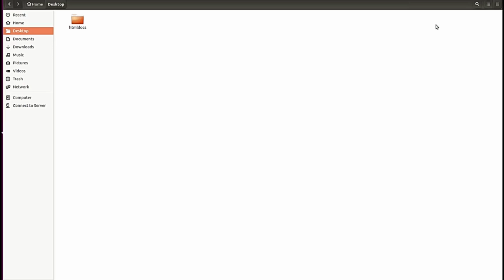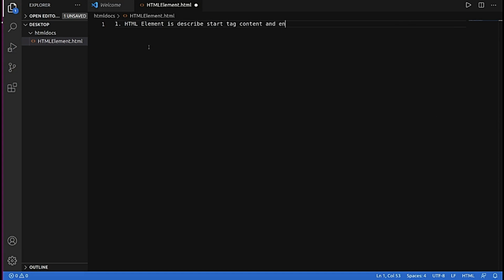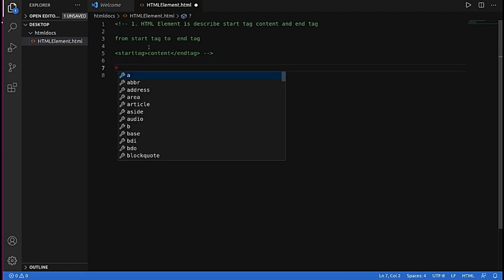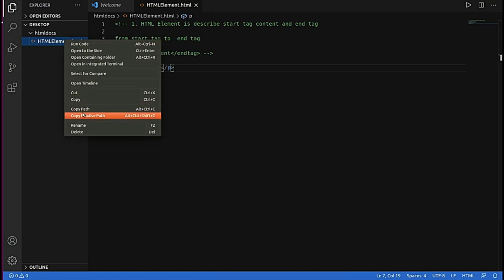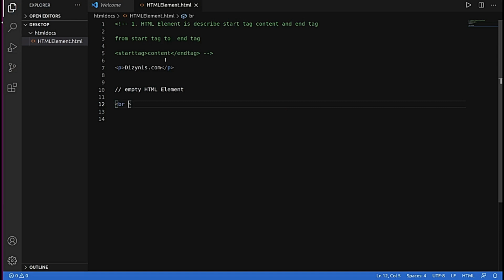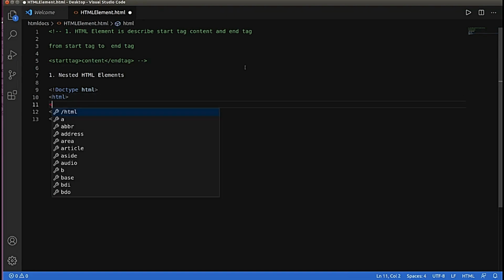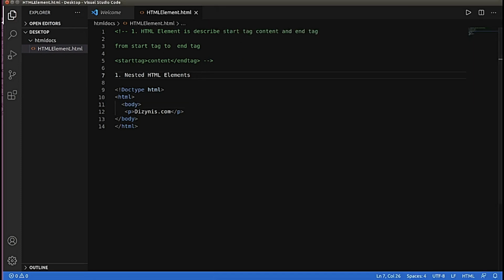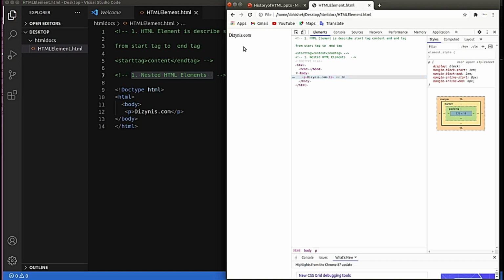HTMLElements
HTML Elements